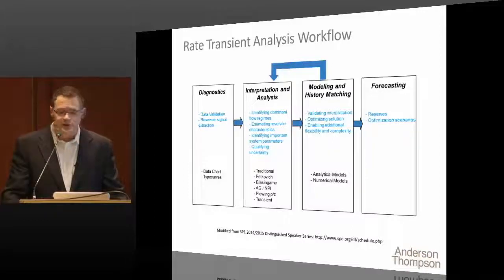5 Rate Transient Analysis Workflow